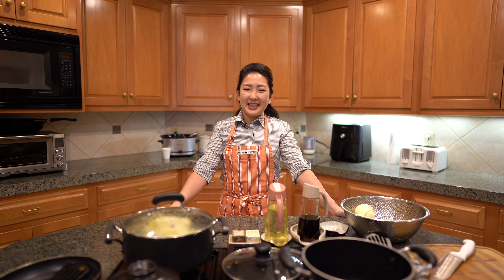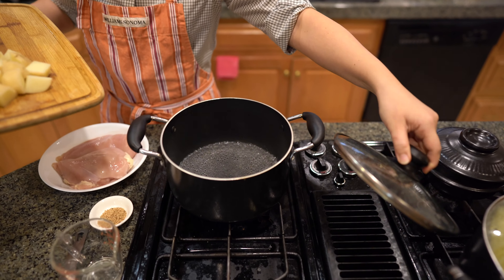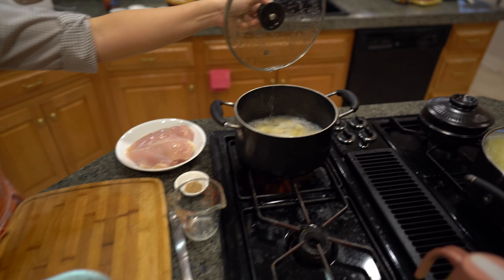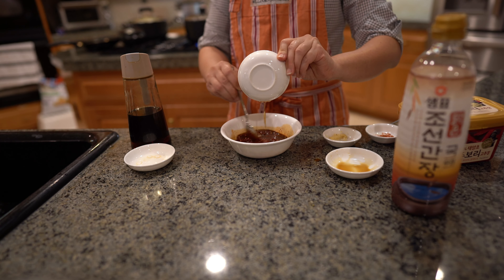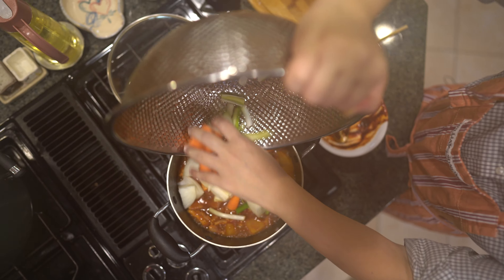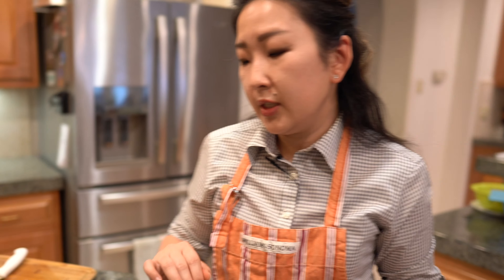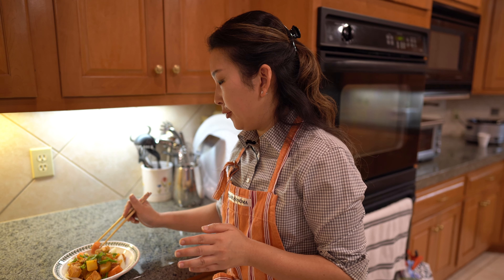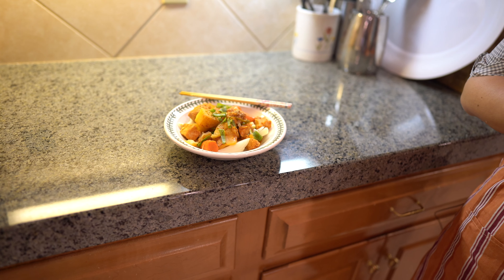Easy Spicy Korean Chicken Stew Recipe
INGREDIENTS FOR SPICY CHICKEN STEW

* 2 breast filets cut into medium sized chunks
* 2 cup water
* 2 rustic potatoes cut into medium pieces
* 1 carrot cut into medium pieces
* 1 onion cut into medium pieces
* Optional- 2 stalk of green onion thinly sliced
* Optional- 1 tsp roasted sesame seeds

Sauce (Mix these in a bowl)
* 3 Tbs gochujang (red chili paste)
* 2 Tbs soy sauce
* 2 Tbs sugar,
* 1 Tbs minced garlic
* Pinch of ground black pepper
* Optional: 1 tsp minced ginger
* Optional: 1 tbs red pepper flakes
* Optional: sesame oil